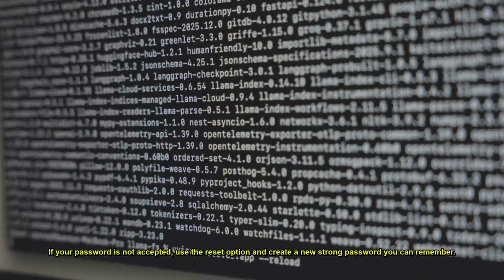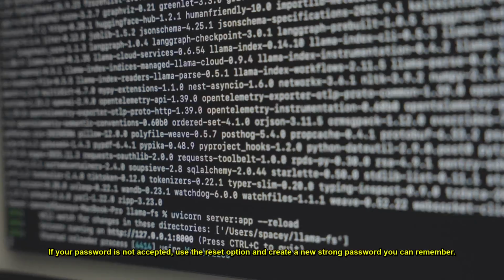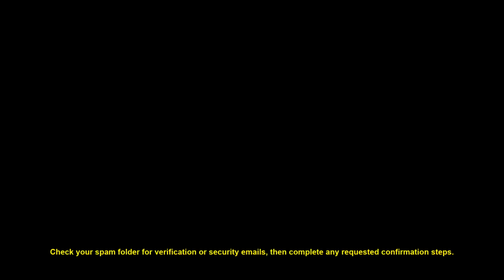How to backup AWS S3 bucket encryption keys with KMS backup strategy - Detailed Guide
In this comprehensive guide, we’ll walk you through the essential steps to back up your AWS S3 bucket encryption keys using a robust KMS backup strategy. Learn how to ensure your data remains secure and accessible by effectively managing encryption keys in AWS. Whether you're a beginner or an experienced cloud architect, this video provides valuable insights and practical tips to safeguard your sensitive information.